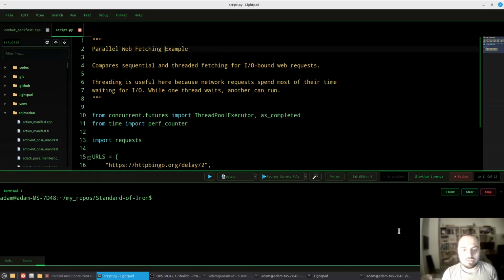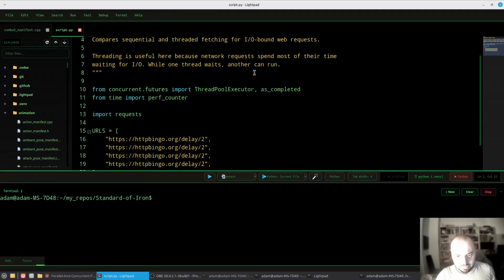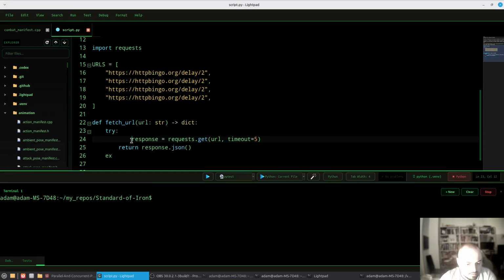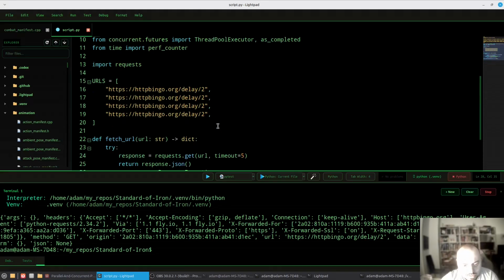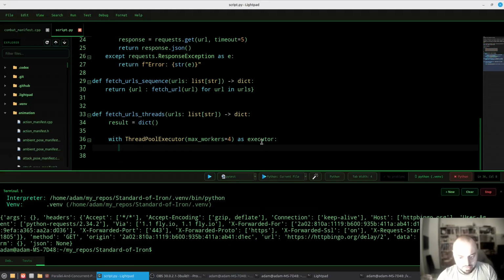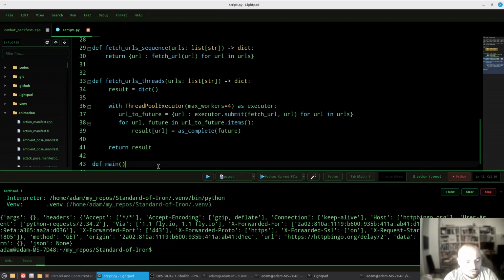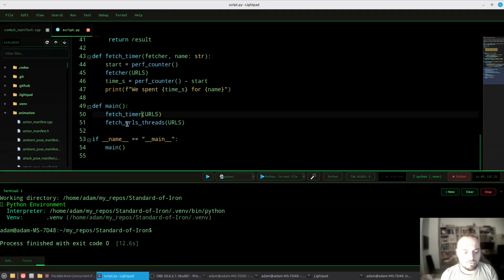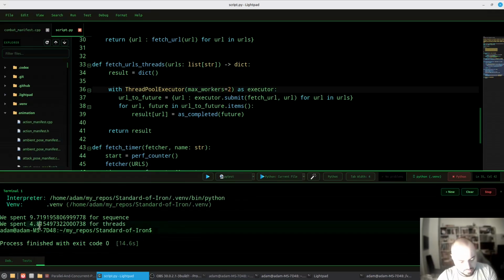Parallel Web Fetch with Threads in Python